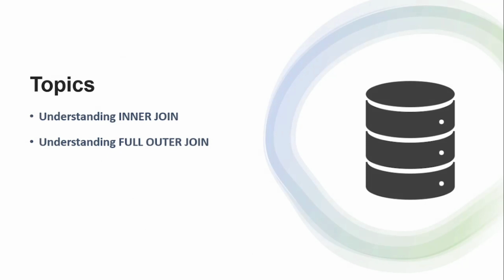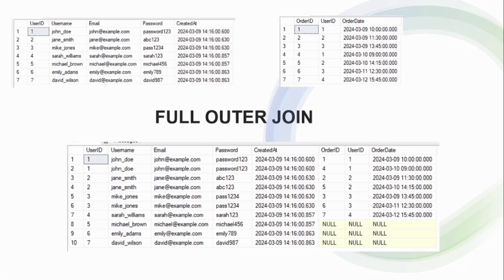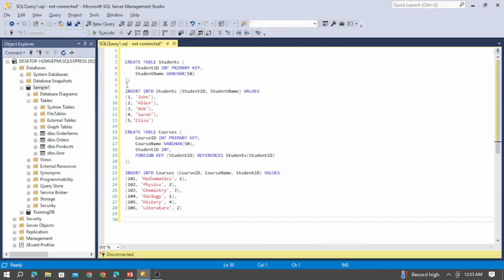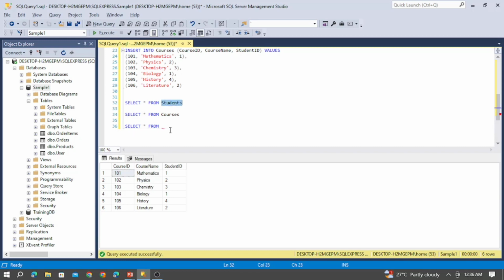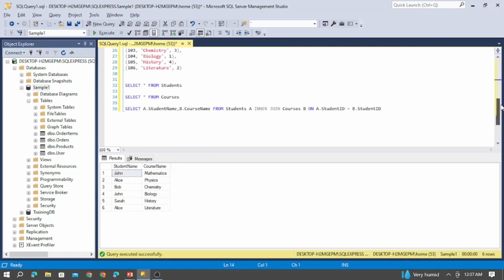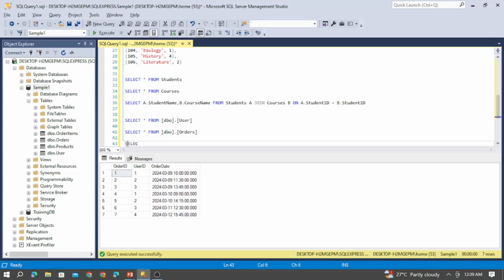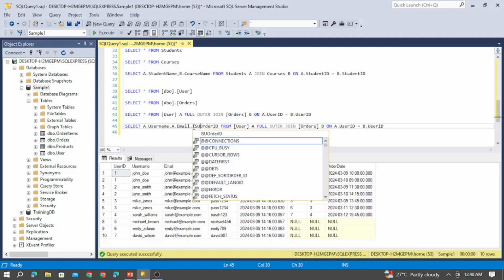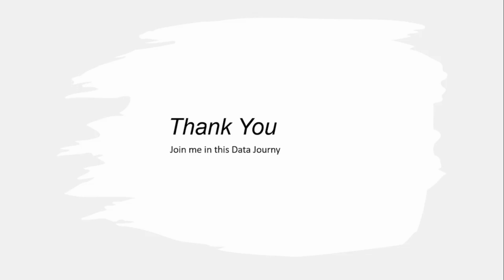Mastering INNER JOIN and FULL OUTER JOIN | SQL Server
Mastering INNER JOIN and FULL OUTER JOIN in SQL

Unlock the full potential of SQL JOIN operations with this insightful tutorial on INNER JOIN and FULL OUTER JOIN. Whether you're a SQL novice or seasoned pro, understanding these fundamental concepts is essential for efficient data retrieval and manipulation. Dive deep into INNER JOIN, where we explore how it seamlessly combines matching rows from multiple tables, offering precision in data extraction. Then, transition to FULL OUTER JOIN, where we demonstrate its versatility in merging data from disparate sources while retaining all records, regardless of matches. Gain invaluable insights and elevate your SQL expertise—watch now and harness the power of JOINs for your data-driven projects!